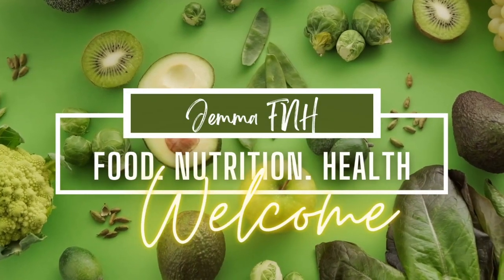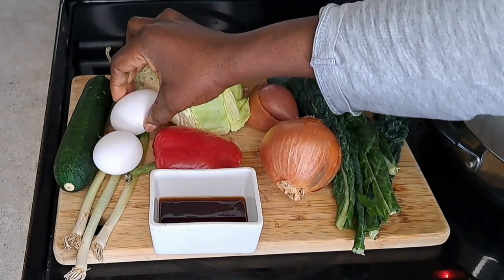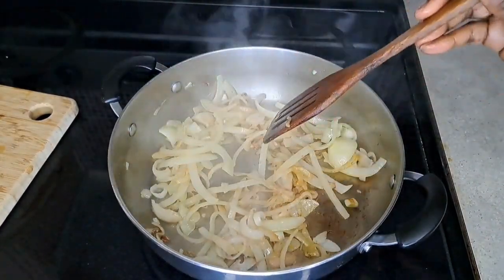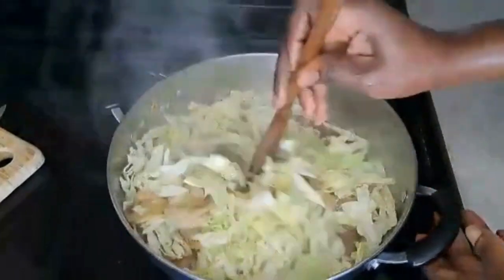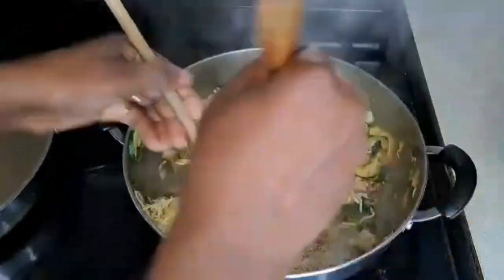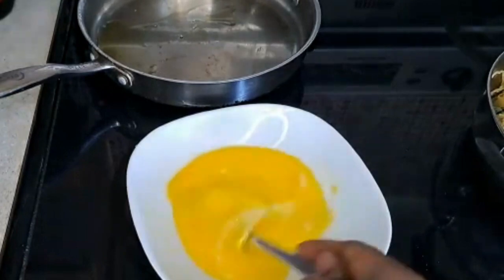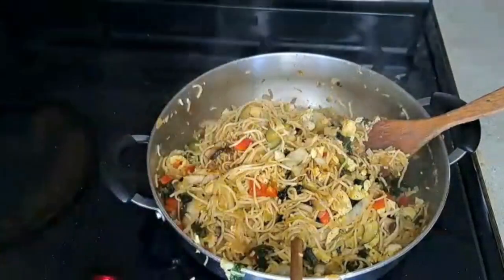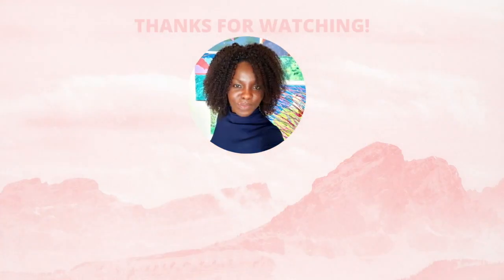Super Noodle Stir-fry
This is a must-try!-Better than take-out. Turn your noodles game up! Delicious, fast noodles recipe.

INGREDIENTS:
4 handfuls Chowmein Noodles (any type except instant noodles)
1/2 medium green cabbage
5 leaves lacinato kale
1 small zucchini
1 large onion
1 medium shallot
1/2 large red bell pepper
2 white mushrooms
4 eggs
2 tbsp soy sauce (may add more if preferred)
3 tbsp vegetable oil (2 for veg stir fry; 1 for omelette)
3 spring onions
1 tsp garlic powder
1/2 to 1 tsp pepper flakes